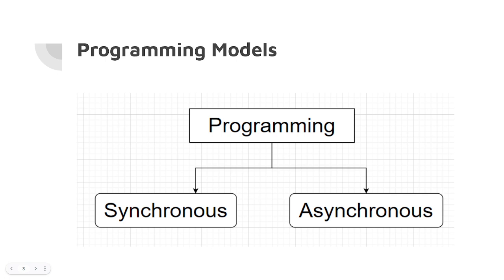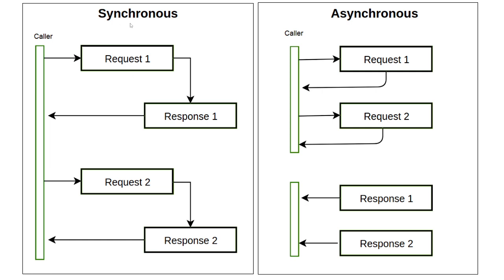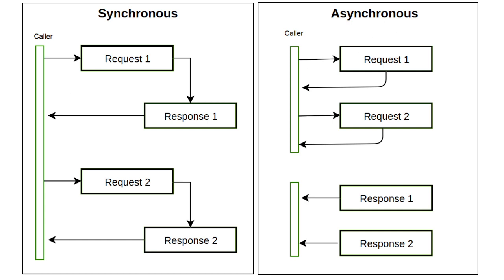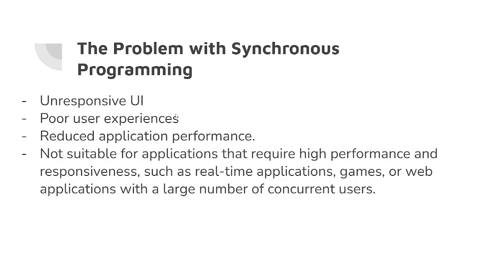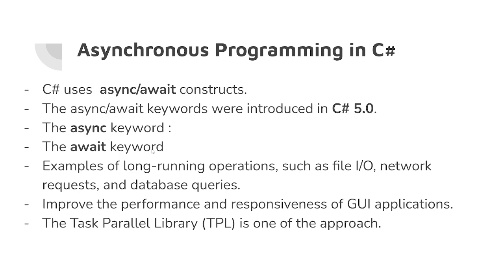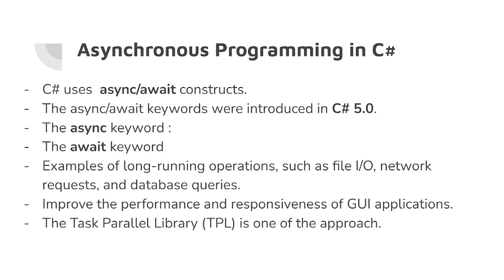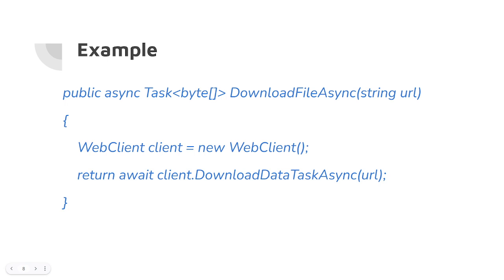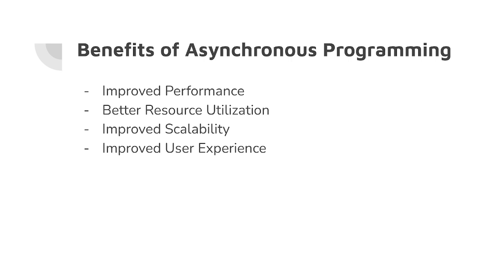Introduction to Asynchronous Programming in C#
In this video,  we discussed below concepts using C# programming language.
1) Programming models (Synchronous and Asynchronous)
2) Difference between Synchronous and Asynchronous programming model
3) The Problem with Synchronous Programming
4) What is Asynchronous Programming in C#
5) Benefits of Asynchronous Programming.